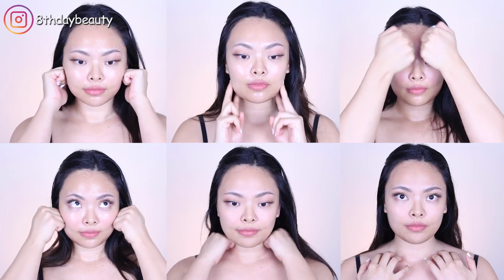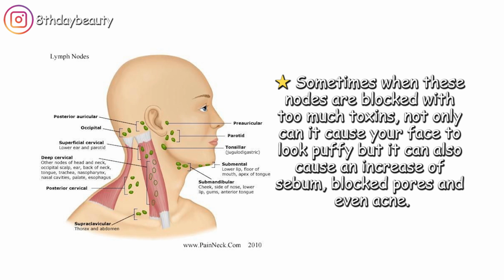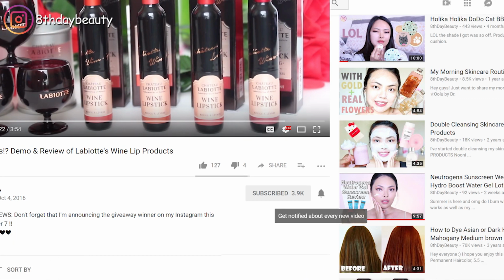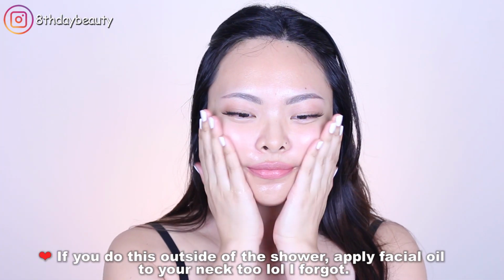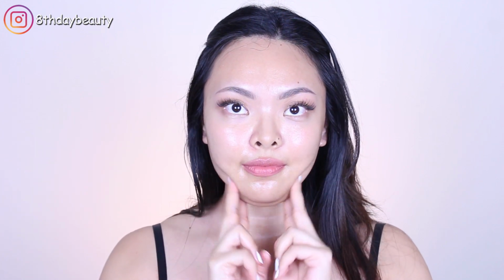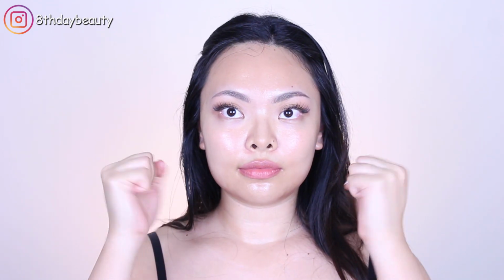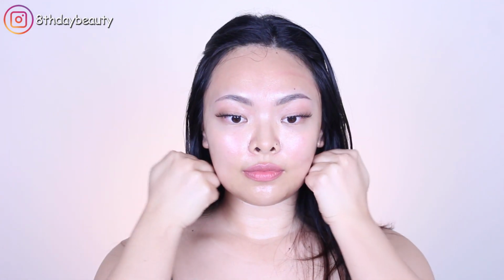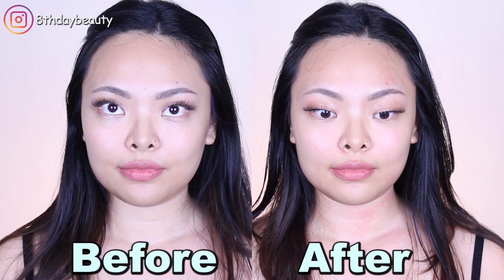5 Min Face Slimming Massage!!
(Ɔ ˘⌣˘)Ɔ〰♥ If you made it this far comment what your favourite midnight snack is!